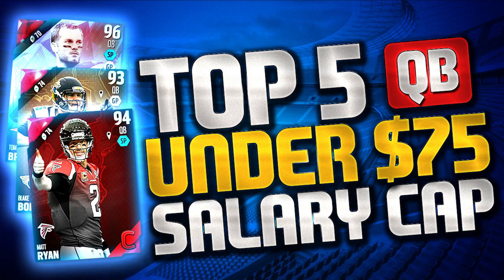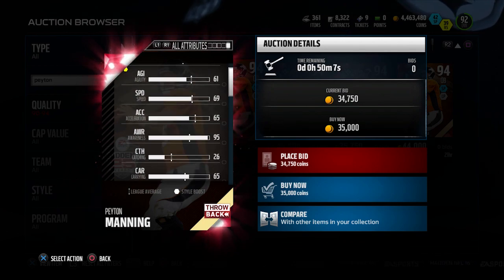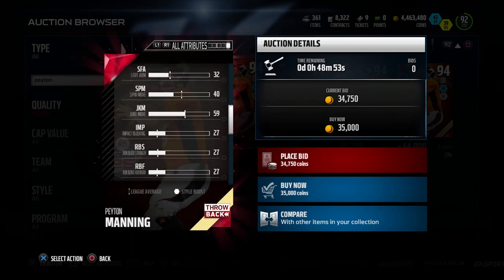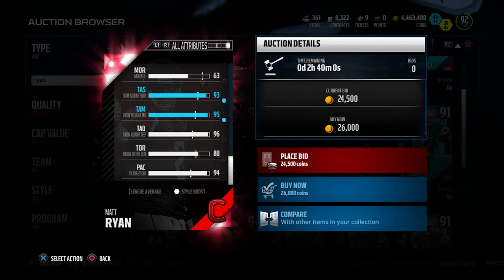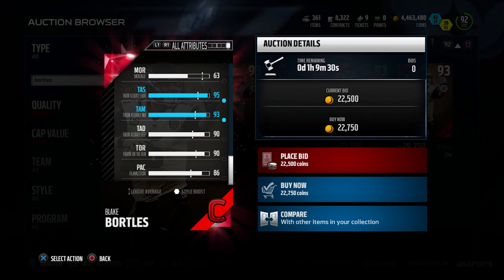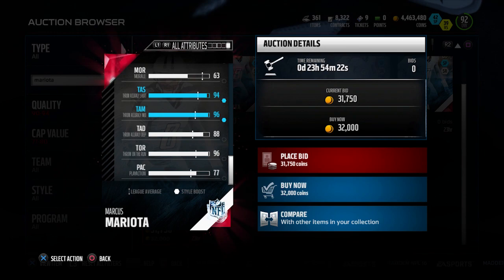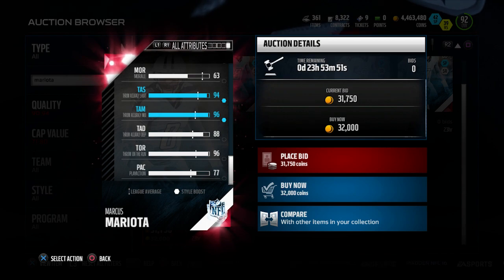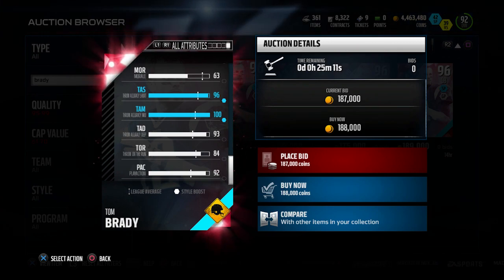MADDEN 16 SALARY CAP BUDGET BEASTS - TOP 5 QUARTERBACKS UNDER $75!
The Top 5 Quarterbacks under $75 Salary on Madden 16 Ultimate Team Salary Cap Mode.